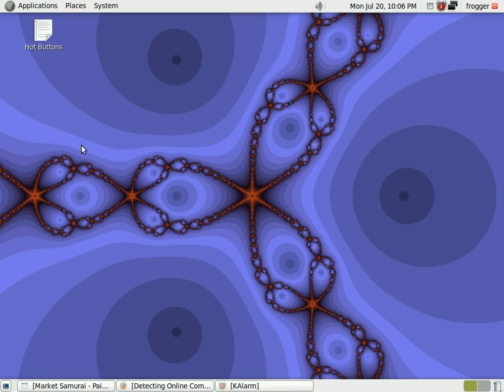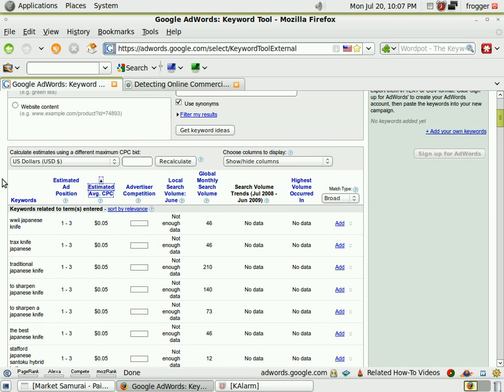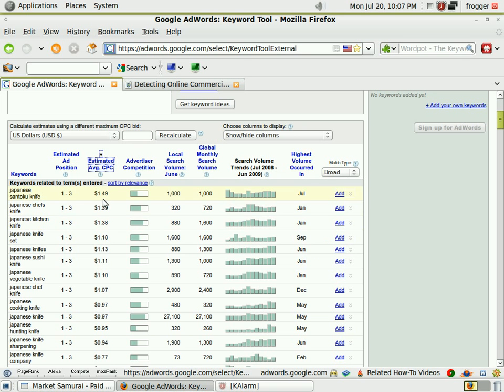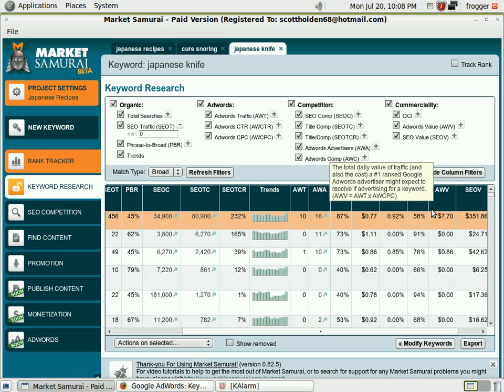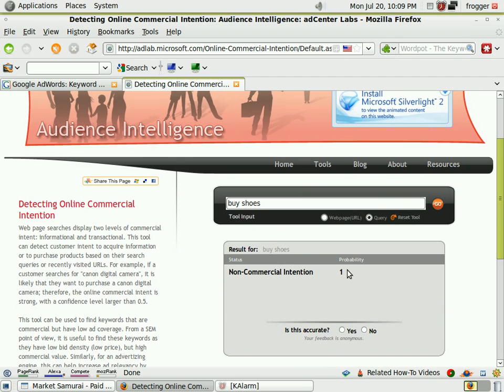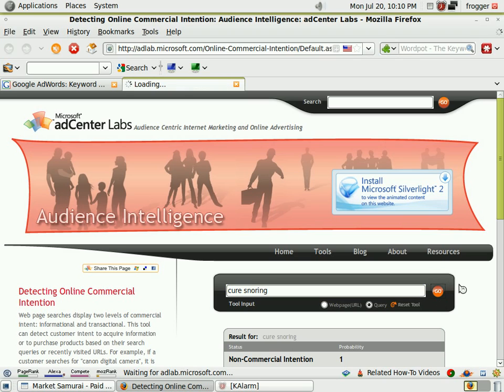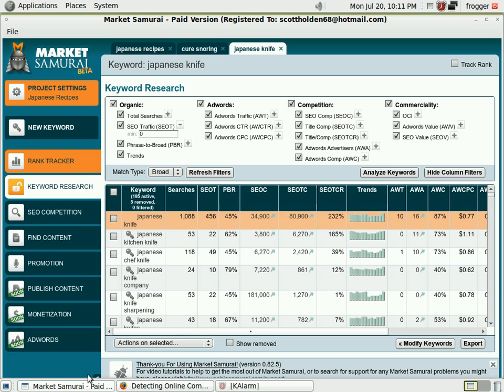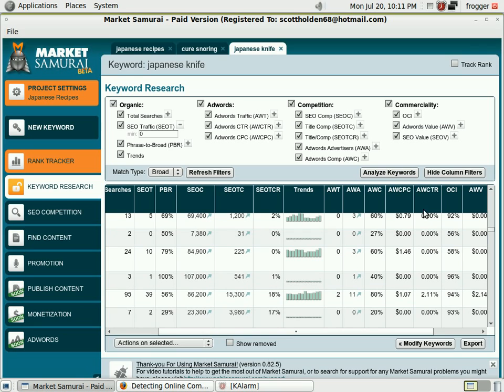Market Research Commandments 4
The Market Research Commandments Part 4
Target Keywords With Commercial Intent Or Flop

The second major thing for us to pay attention to when exploring our marketing research is to target keywords  which have commercial value. We can call this "Commercial Intent" or a Want Market. Once again this idea of a  perfect prospect is defined by their need for a solution or an irrational desire to purchase something. (some people would call these types of people fanatics)

The major thing we are trying to determine here is what types of keyword searches are being used by buyers.  Who is a buyer in our market based on the psychology of the keywords they are typing in the search engines?  This might sound very daunting to think: "OK, wow now I need to figure out what the heck someone is thinking  when they type a specific word into Google?"